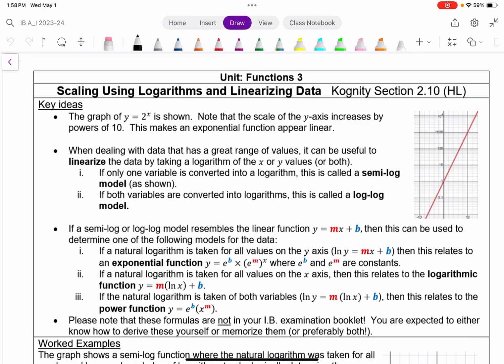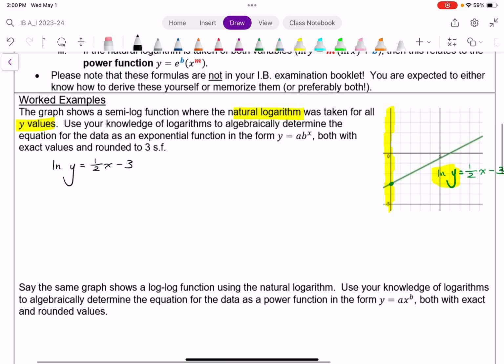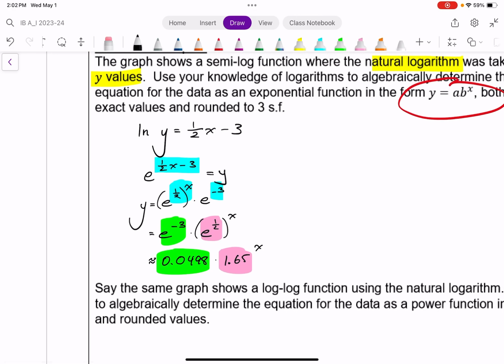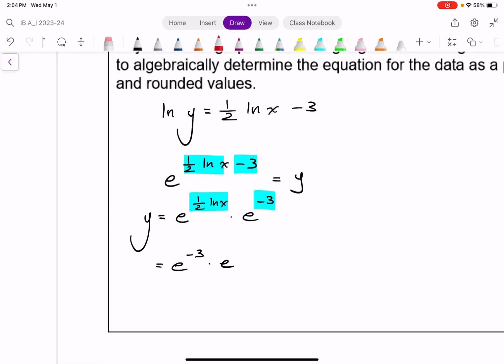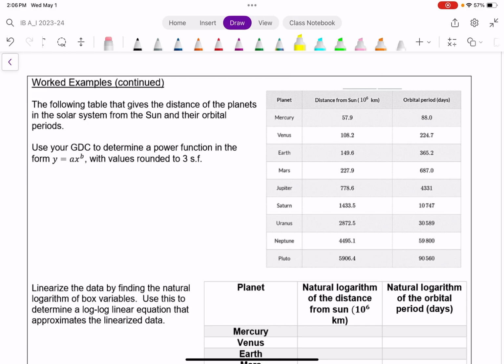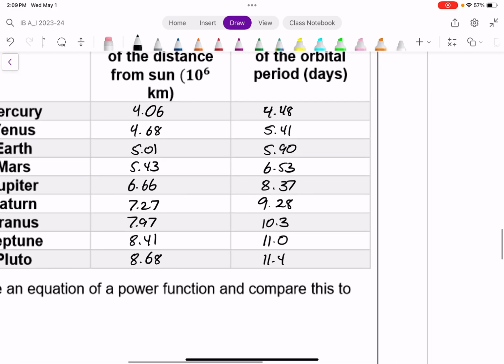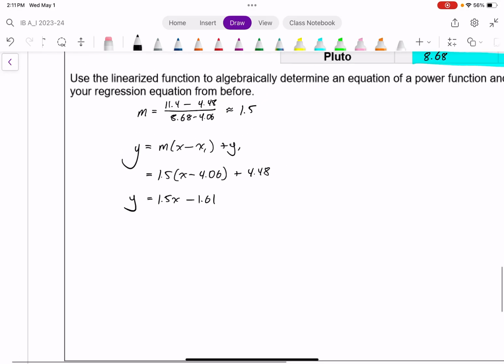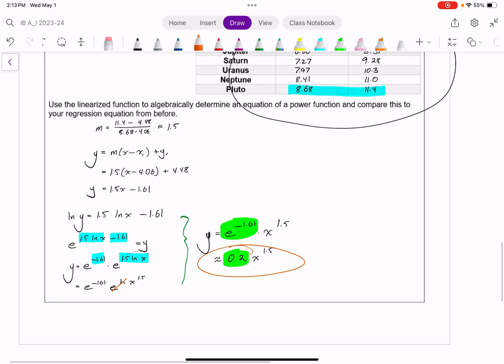I.B. Mathematics A&I Lesson 2.10 "Scaling Using Logarithms and Linearizing Data"